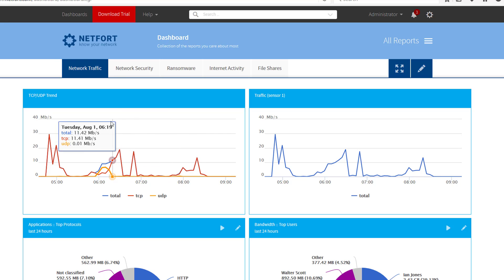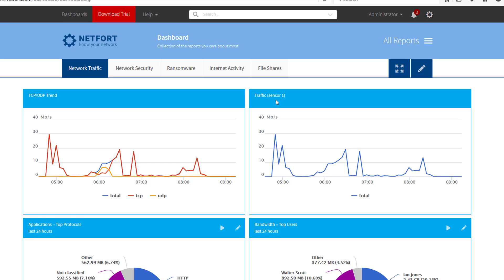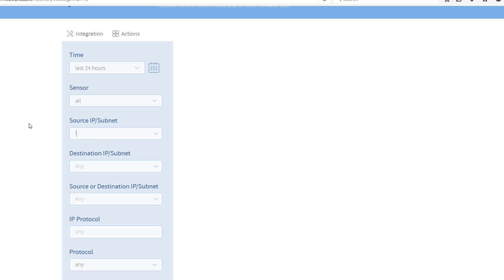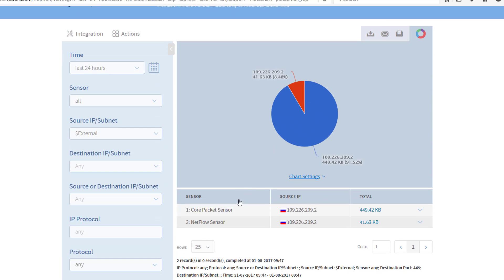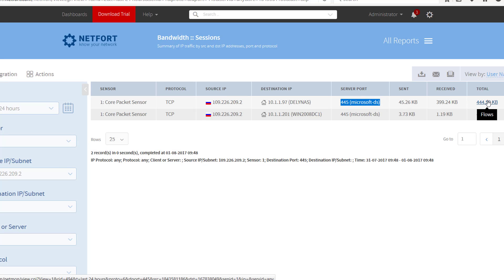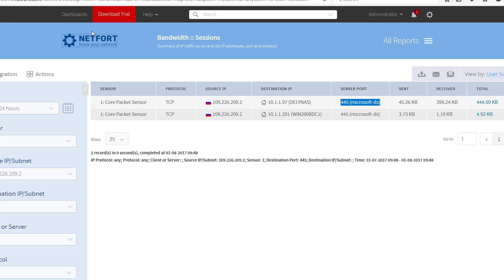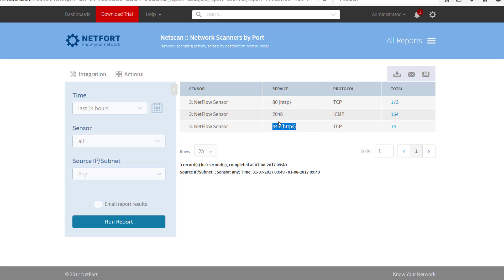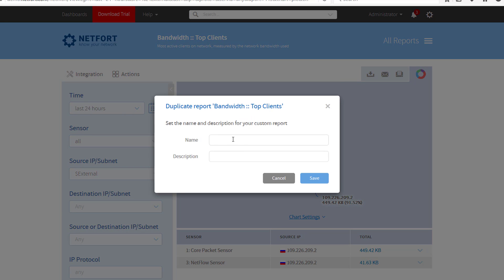How to check you network for suspicious network traffic associated with the SlowLoris vulnerability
Use network traffic analysis to check for any inbound connections on TCP port 445 or 139. Microsoft are recommending that these ports are blocked at your network edge to prevent attacks.

You should also watch out for any network scans on port 445 or 139 on your internal network. A compromised client could be seeking out active SMB servers.